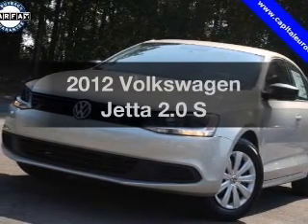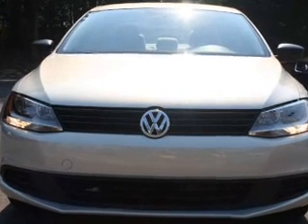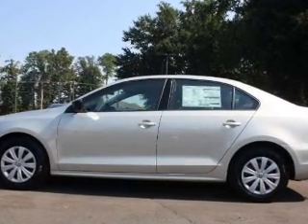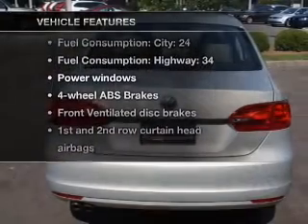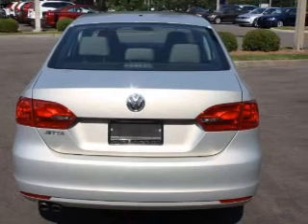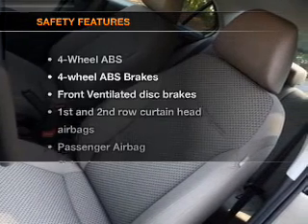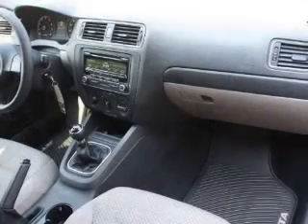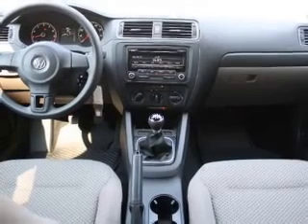2012 Volkswagen Jetta - Tallahassee FL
Year: 2012
Make: Volkswagen
Model: Jetta
Trim: 2.0 S
Engine: 2.0 liter inline 4 cylinder 8 valve
Transmission: 5-Speed Manual
Color: White Gold Metallic
Mileage: 0
Address:
3963 W. Tennessee Street